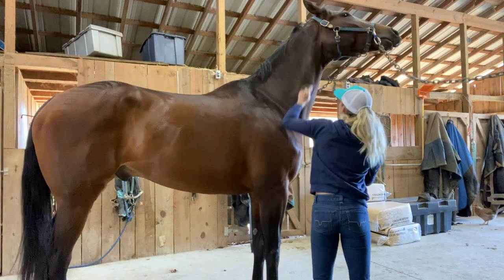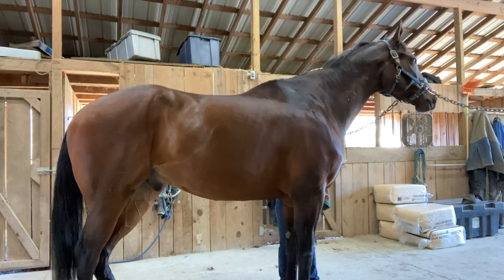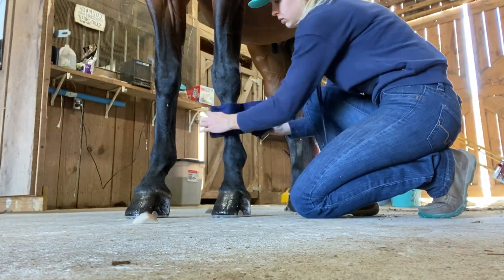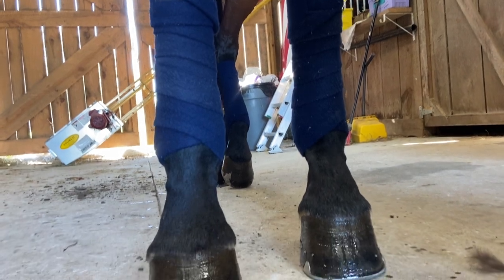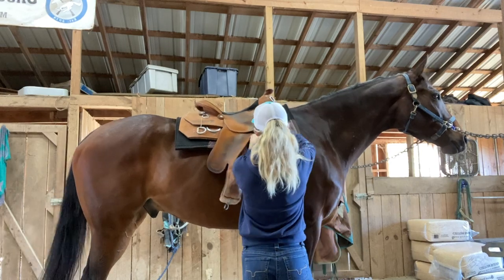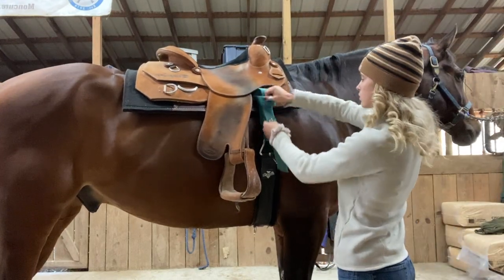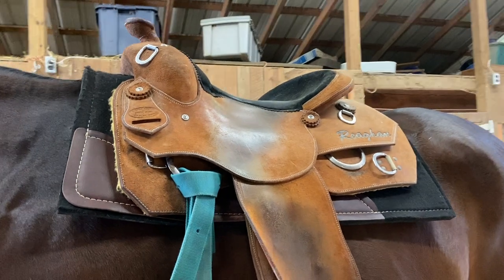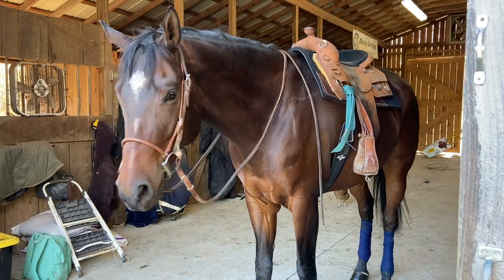My Western Tack Set Up | EquestrianBliss